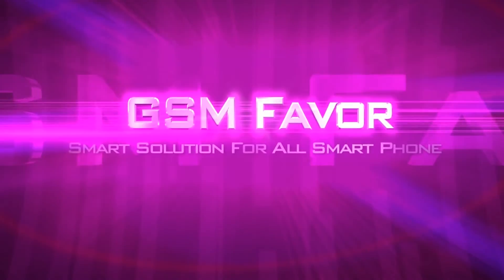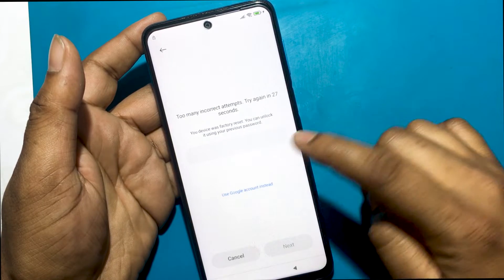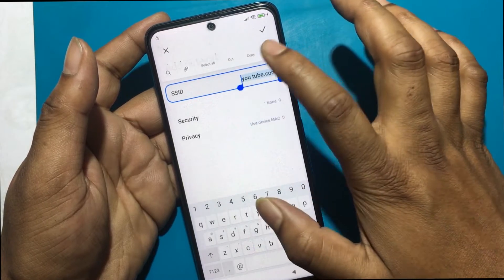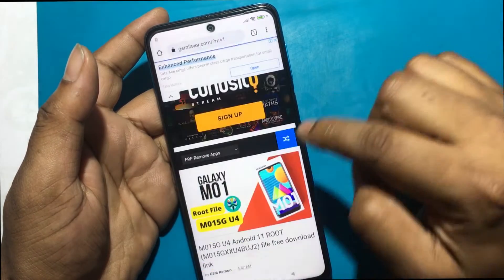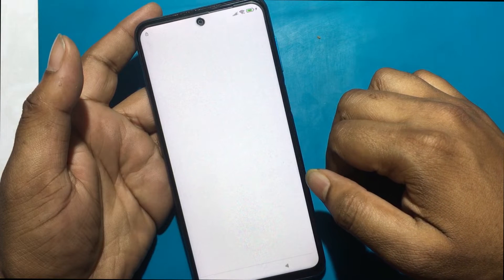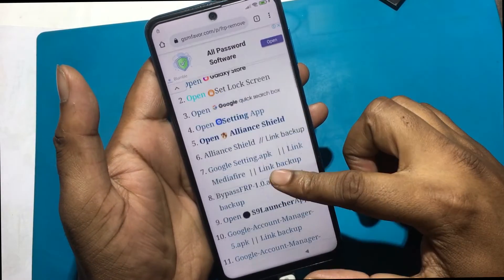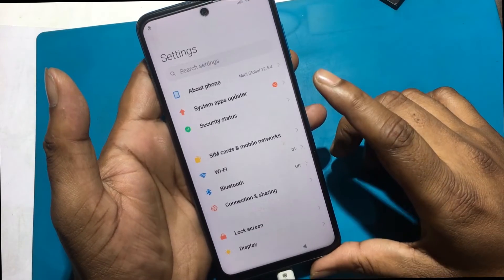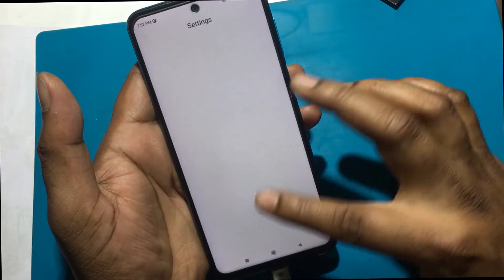Unlock after factory reset Redmi Note 9 Pro || xiaomi redmi note 9 pro verifying your account FRP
Unlock after factory reset Redmi Note 9 Pro || Xiaomi redmi note 9 pro verifying your account Solution
How to bypass Redmi Note 9 Pro FRP 2022
How to bypass Redmi Note 9 Pro FRP 2022 || how to unlock after hard Reset